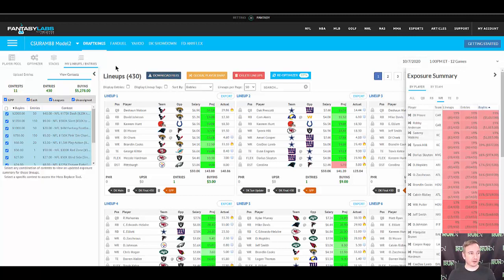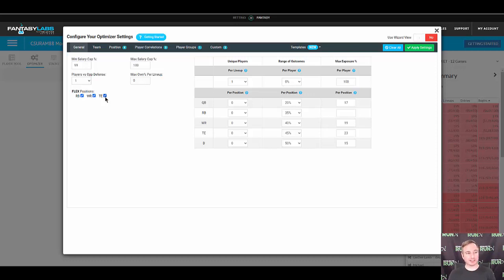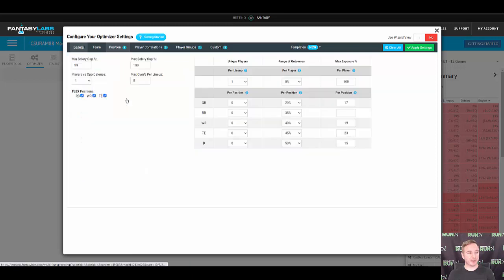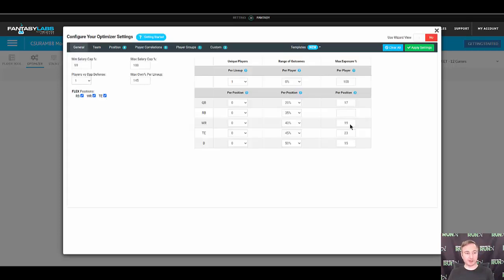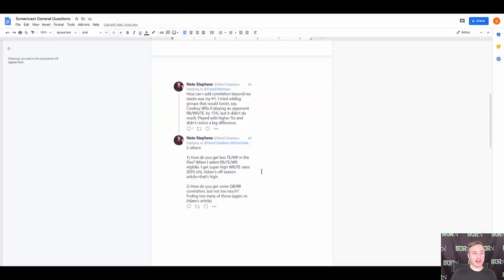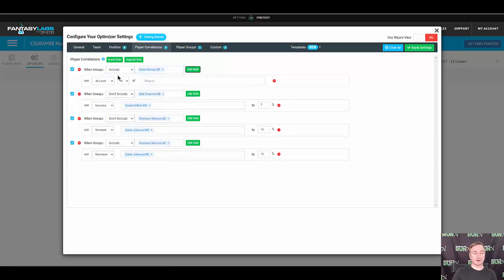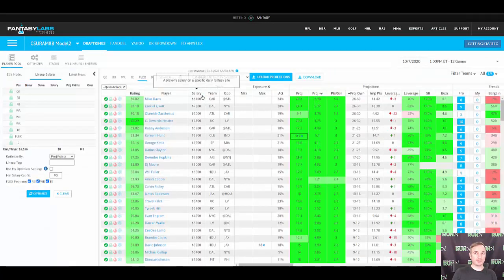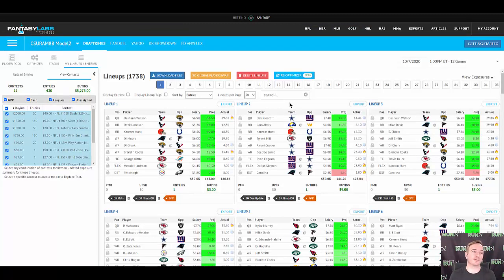HOW TO USE A DAILY FANTASY OPTIMIZER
Drew Dinkmeyer on how to use a daily fantasy optimizer.

(note: If you also have an ETR subscription you will receive our player and ownership projections automatically in your Fantasy Labs account).